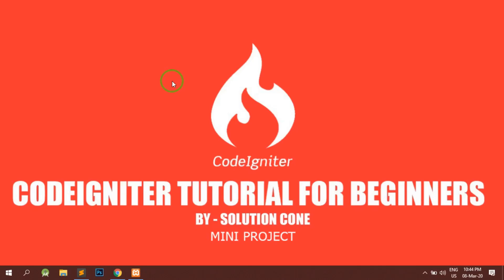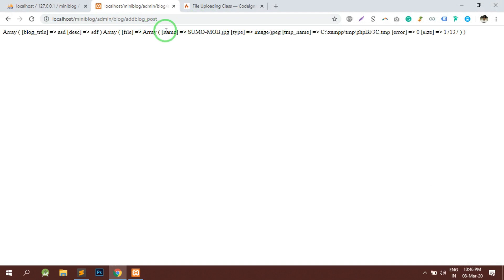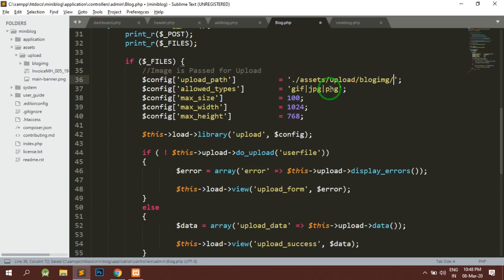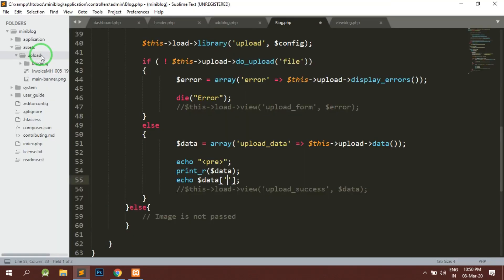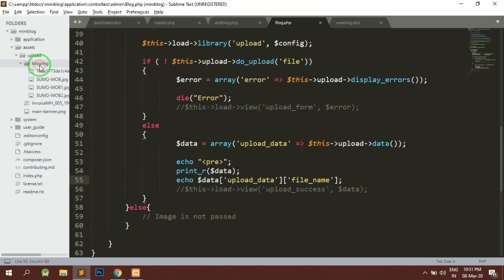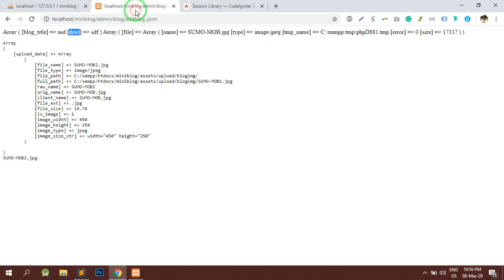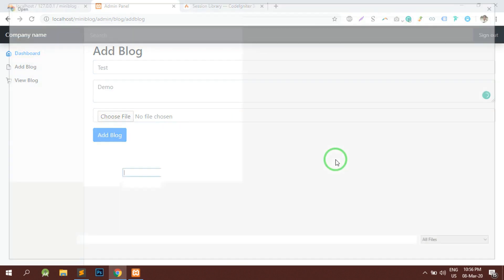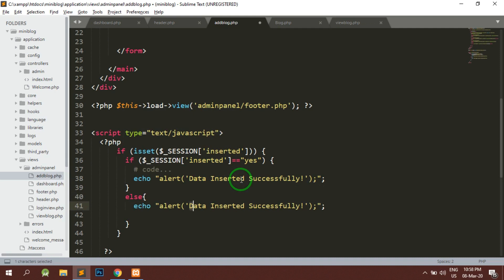Codeigniter Mini Project | Add Blog to Database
Codeigniter Mini Project for Beginners - Add Article to Database
Learn Codeigniter Step by Step for Beginners.

I will produce great helpful content continuously.